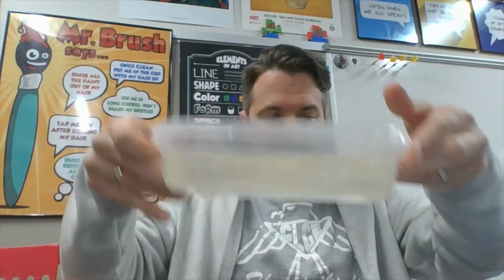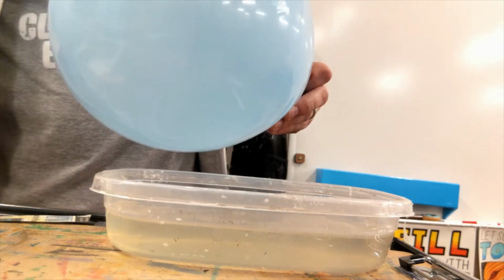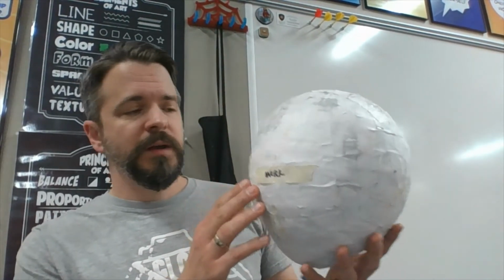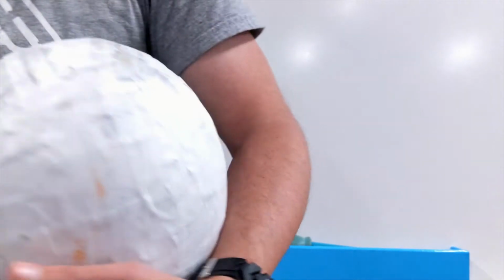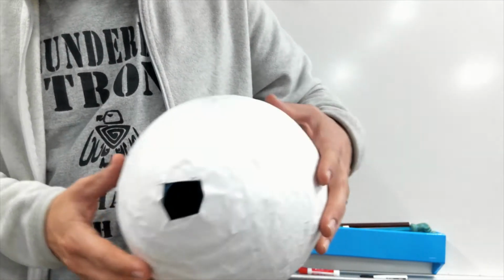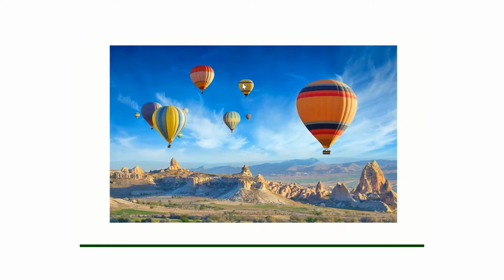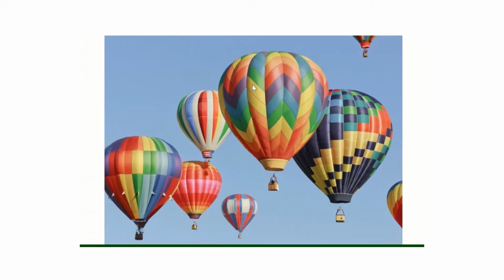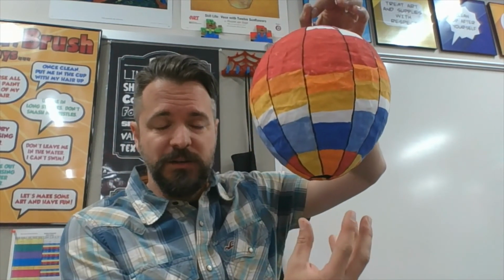Hot Air Balloons! - An Upper Elementary Paper Mache' Project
Mr. Eck explains what paper mache' is, then demonstrates how to use it to create a fun and beautiful hot air balloon! In this video we are specifically making the balloon. The basket will be done separately using an origami box project I found Then we will attach the boxes to our balloons with yarn.

This is a multi-part project that I expect to take my upper elementary students 4-6 classes to complete, but it will be worth it!